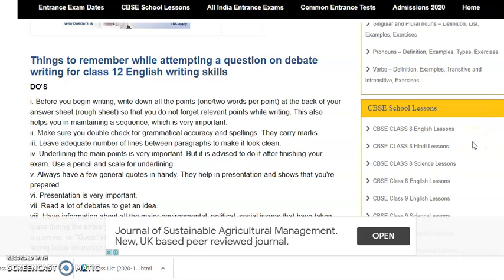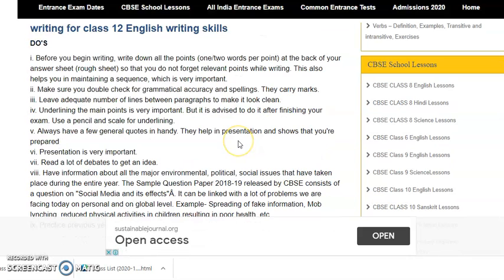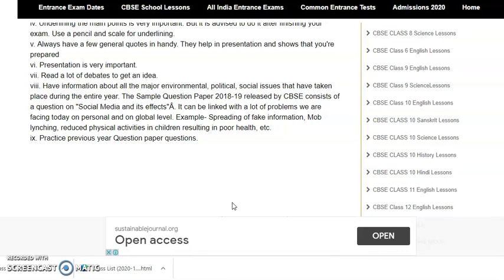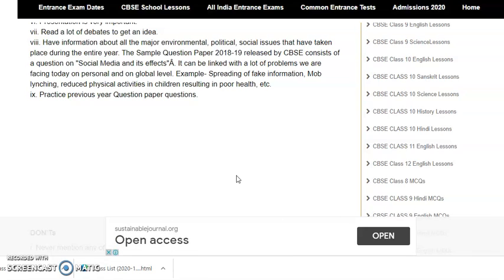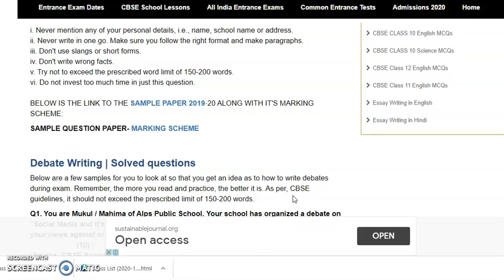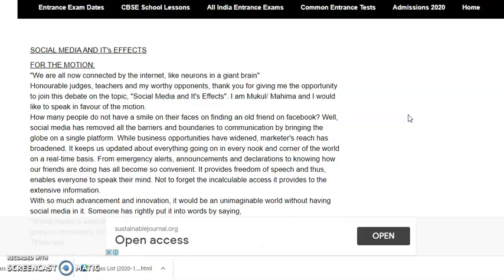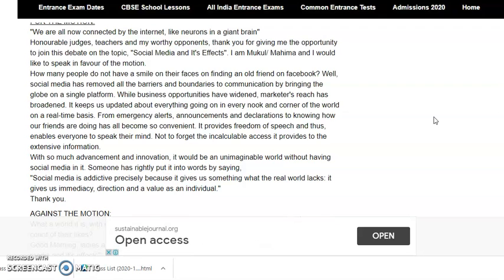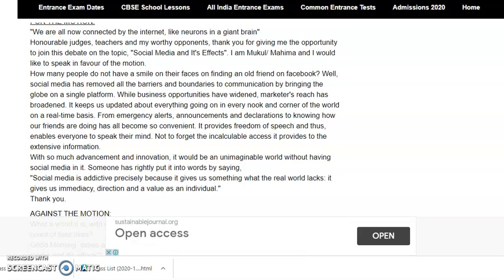Debate writing class 11 Sonali Bhardwaj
Debate writing
class 11
Sonali Bhardwaj